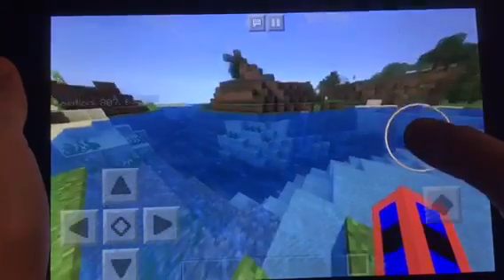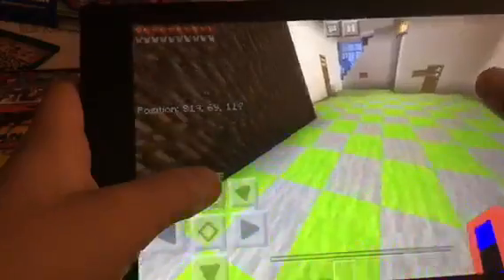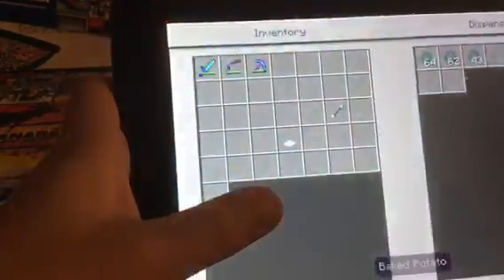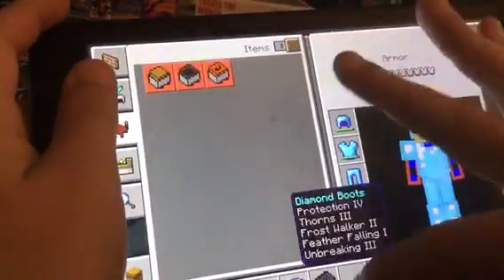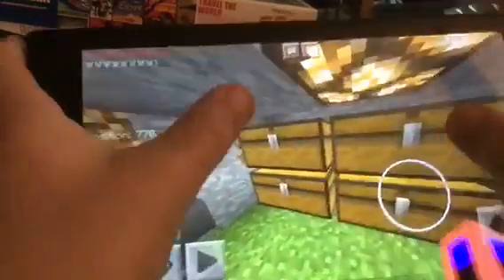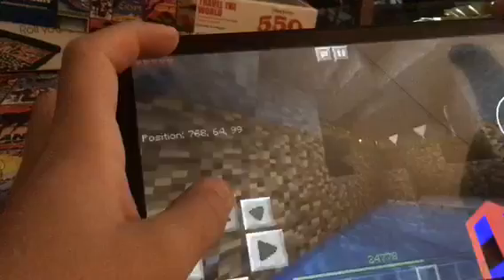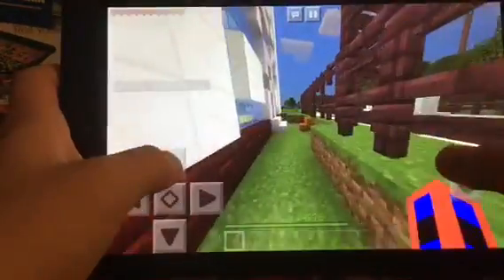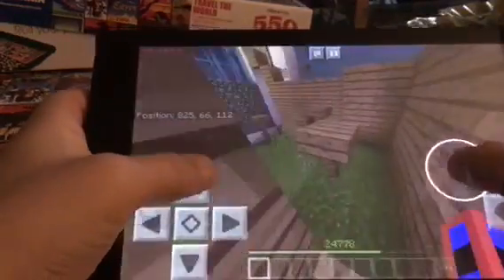A Tour of My Secret Minecraft House!!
My second Minecraft video. Go check out the other one!